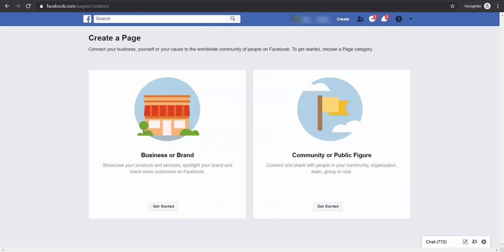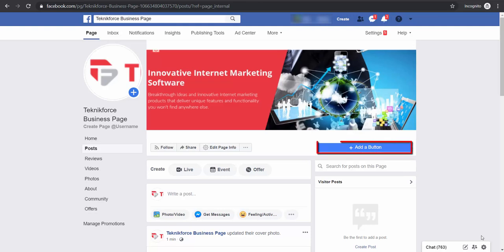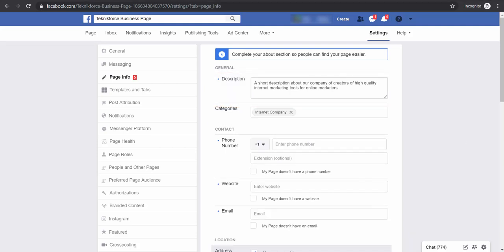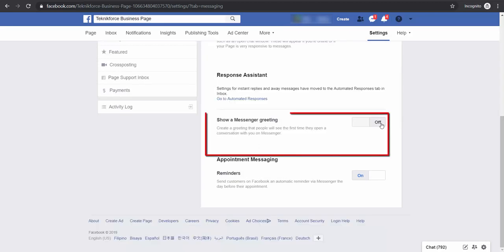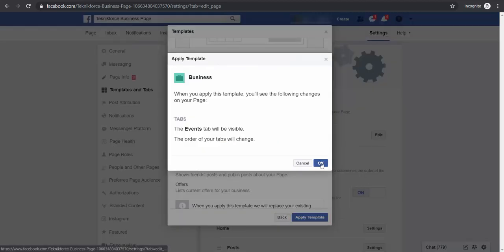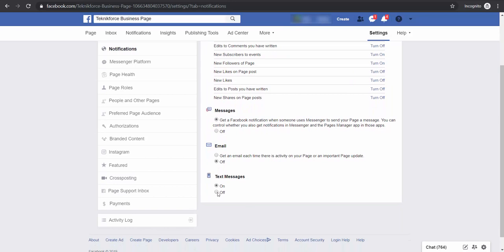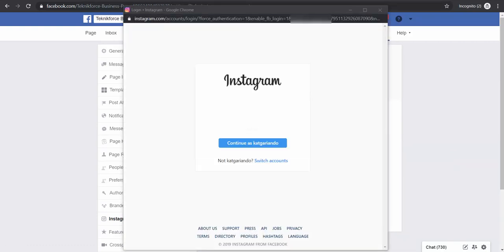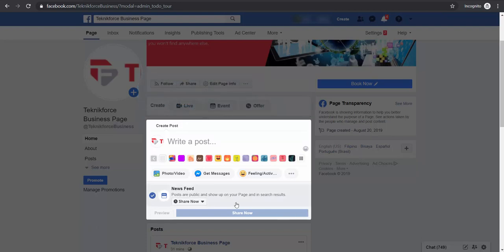How to create a Facebook page (Stey by Step Guide)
Understand how to set up your Personal or Business Facebook Page step by step. Log in to facebook Account and follow the instructions. You will have the option to choose to create a Business Page or a Community/Public Figure Page.

You may choose Business if you are creating a page for selling or promoting your products or services here while in Community or Public Figure, you may choose this if you are creating a blog, sharing valuable content to people using this page.

Here we will be creating a Business Page. Choose a category that is suitable for your Business. If nothing matches you may choose general category. Next, upload a Profile Picture for your Business Page. It would be advisable to upload your logo. Then you may upload a Cover Photo.

You may edit more functions in your Business Page. You can add a button to interact with your audience and redirect traffic to your website. Next create a good description comprehensive description for the Business Page. Let people know how to reach you. You can also add your company overview.

The General Settings tab lets you filter parameters for your page. Choose the setting that is appropriate and would help your Business Page create a great user experience. This Message Settings feature will allow your audience to receive a message automatically from your Page.

Let us now understand the Settings Templates and Tabs feature. The Template feature lets you choose a template that is suitable for your Page and you may view the content when you click the View Details button. Under Tabs, you may choose to use the default tabs or you may arrange the tabs. You may also turn some tabs off if you do not want them included in your page.

The Post Attribution Tab lets you decide if you want your posts, likes and comments to be seen as posted by the Facebook Page or by yourself. The Settings Notifications feature lets you edit these notifications settings

The Settings Messenger Platform lets you edit the Messenger Platform if you want to incorporate automated replies. You can also copy the messenger link to any portal for people to chat directly with you.

The Page Roles feature lets you assign anyone who can manage and access your Facebook Page. The Settings People feature lets you regulate the people viewing your page.

The Instagram Settings feature lets you connect your Instagram account to your Facebook Page. The Settings Crossposting feature allows you to add another Facebook Page such as posting content or videos on another person’s behalf.

That was all about Settings, let’s go back to the Facebook Page. Look for the Menu About. In the About Page, You may also change your Page’s username.

When customer’s search for your business, it will be easier for them to find your Page. You can run your Facebook Page for a few days, achieve higher number of likes and then customize your Facebook Username.